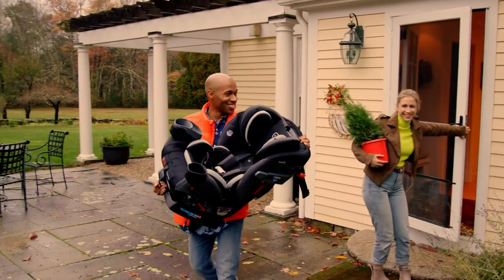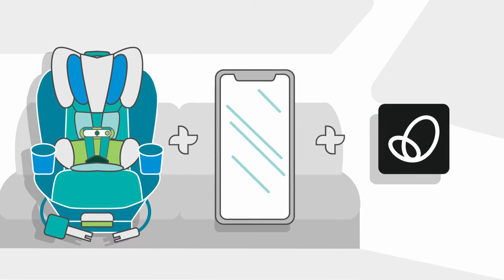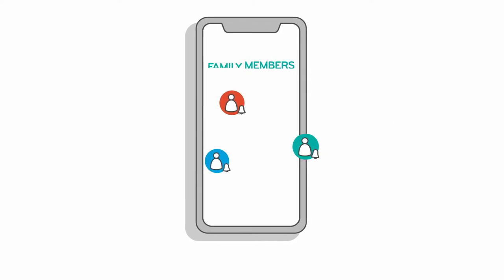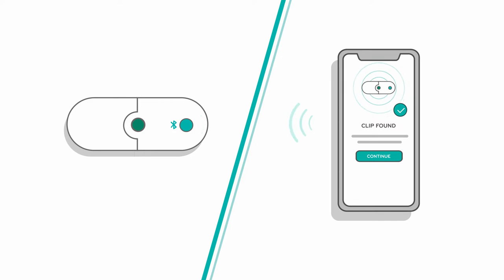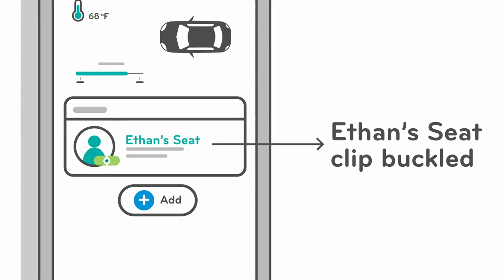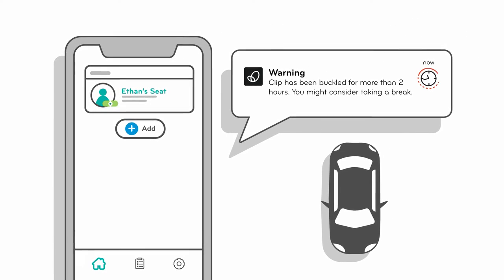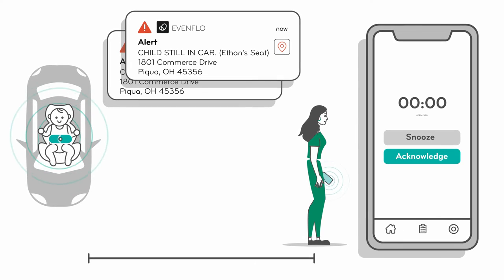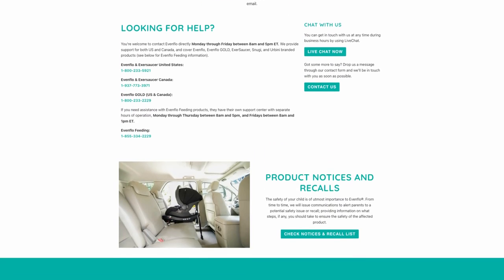Evenflo SensorSafe Bluetooth Connected Car Seat Monitoring Overview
Peace of mind for you, ultimate safety for your child. SENSORSAFE is a fusion of smart technology and smart design: a unique child monitoring system that ensures the safety and health of your child is always your first priority.

The SENSORSAFE clip attached to the harness system, keeping you informed of the safety and health of your seated child at all times. SENSORSAFE provides essential alerts to help prevent critical situations: when your child is left unattended in the car, if they unbuckle the clip themselves, when the ambient temperature of your child is too hot or too cold, and if your little one has been seated for too long.  All alerts are received via Bluetooth directly to your smartphone through this app that also provides guidance on installation, how-to videos, FAQs and more.

Available on the following Evenflo Car Seats:
- SecureMax Infant Car Seat
- All4One 4-Mode Convertible Car Seat
- Select LiteMax and SafeMax Infant Car Seats